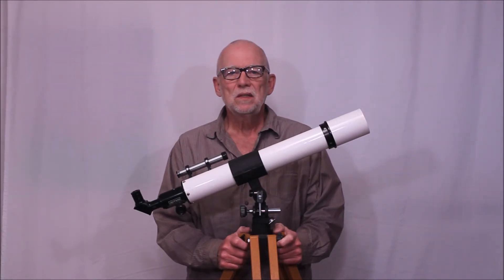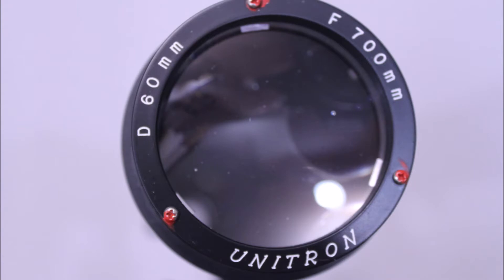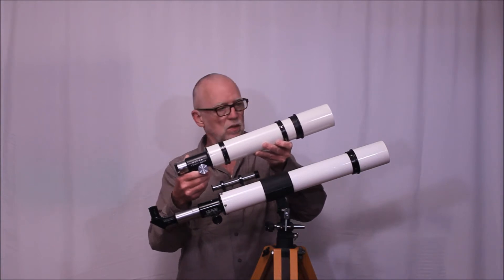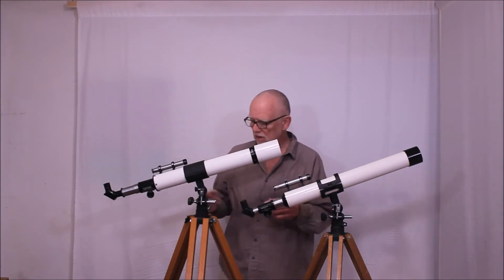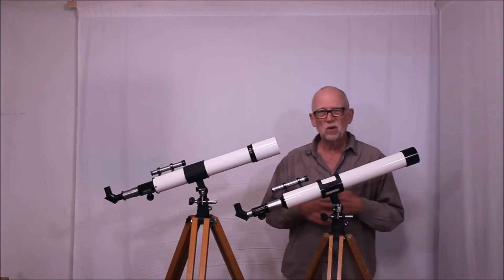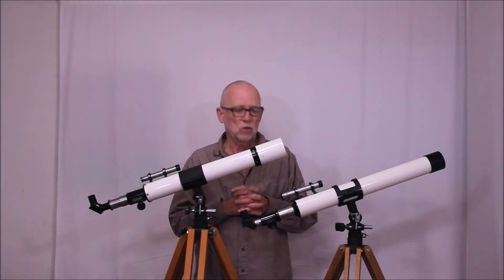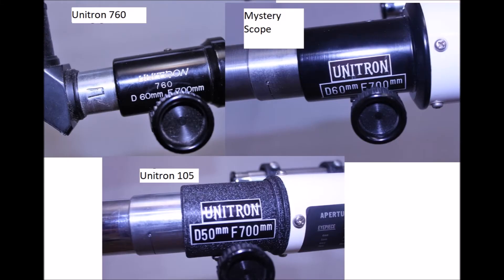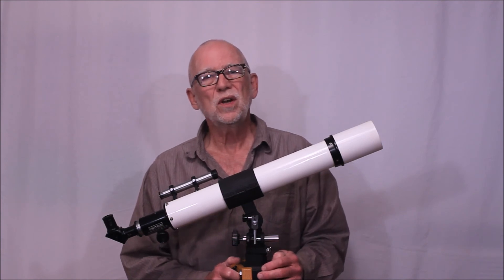Unitron Mystery Scope 60 700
This is a very odd Unitron Telescope. It is clearly "correct" in that it was made by Nihon Seiko, the makers of all Unitron telescopes. However it is not pictured in the catalogs and does not seem to fit any standard category of Unitron. What is it?